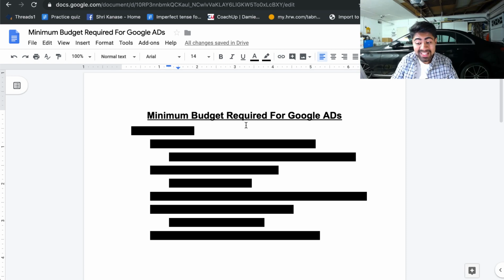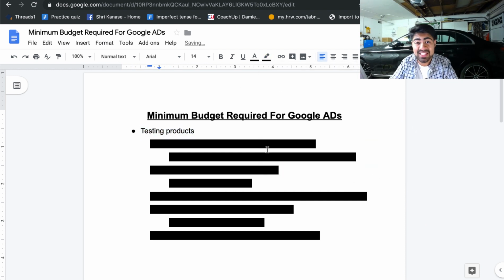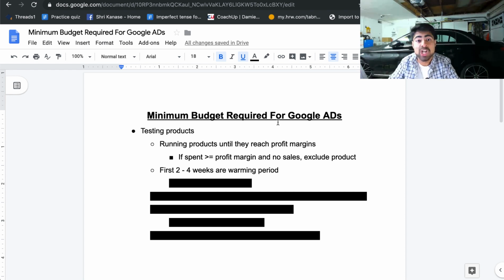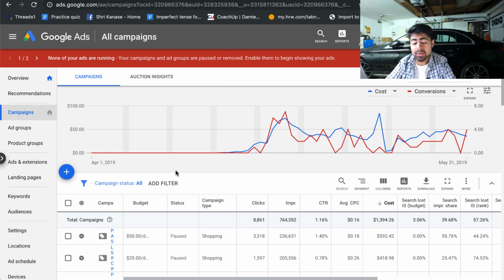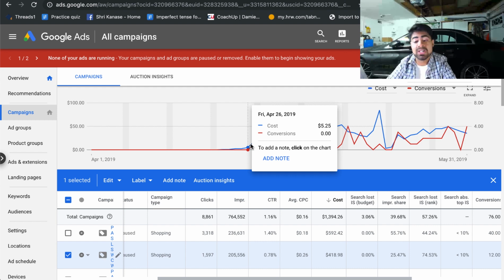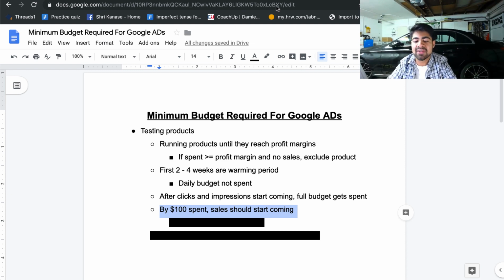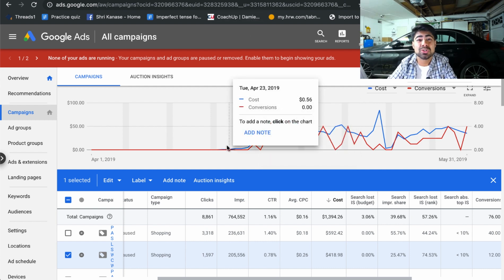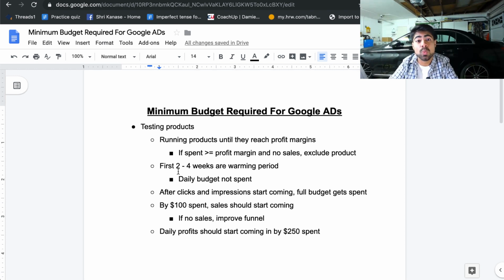Realistic Google ADs Budget For Shopify Aliexpress Dropshipping 2020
When it comes to advertising, Google ADs is a completely different platform compared to Facebook. Both require different types of strategies and specially different types of budgets.

While Facebook requires a budget anywhere from $500 - $2k, Google ADs is actually quite different. When it comes to Google ADs, the #1 expense is product testing.

But even then, the product testing itself requires less of an investment, since there is no type of video ad required. Once the product testing campaign is up and running, it will go through a 'warming period' which lasts 2 to 4 weeks.

Within these 4 weeks, Google will try to understand the audience as well as the products. Very little, if any budget at all, will be spent during this time.

Once the learning period is over, the daily budget will start getting spent. By $100 spent in total, you should have gotten some sales and by $250 spent, there should be some profit.

So in conclusion, a budget of $250-$500 is ideal for Google ADs.